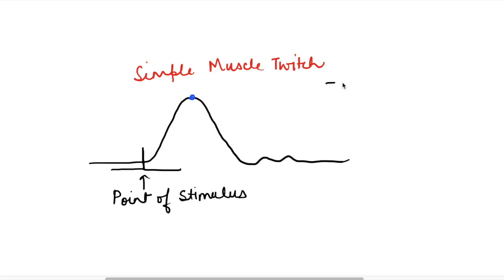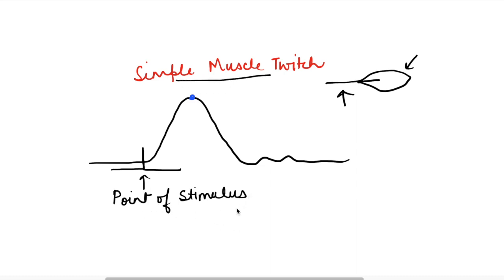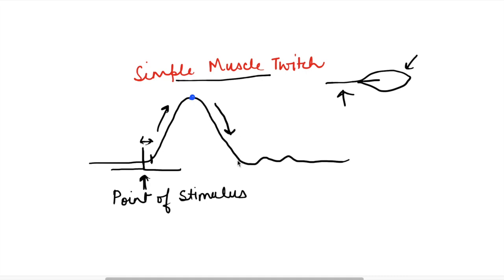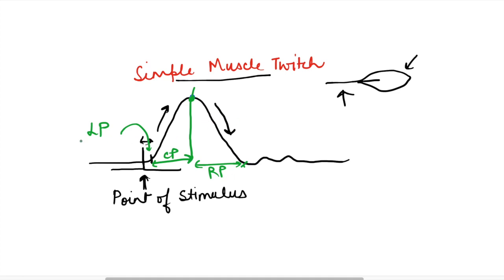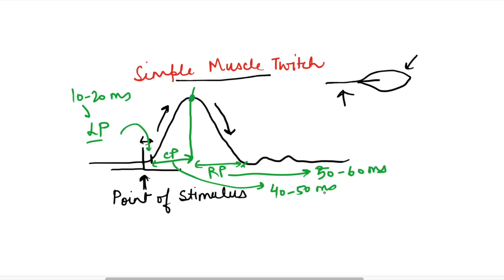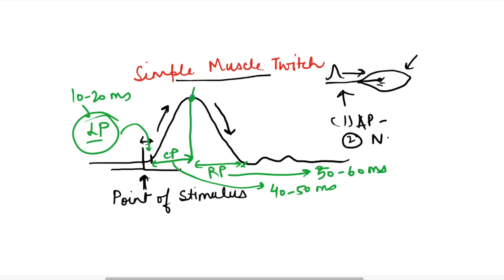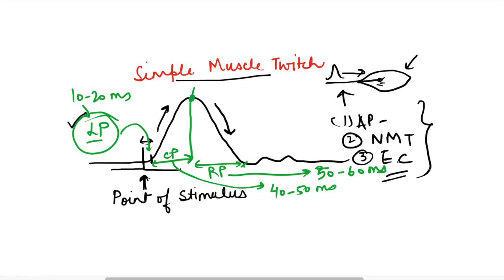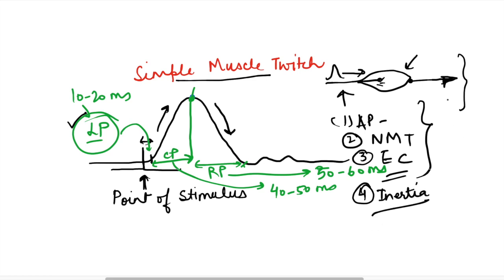Simple muscle twitch | simple muscle curve Amphibian graphs | Physiology Practical 1st year mbbs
Practical Physiology 1st year mbbs lecture on simple muscle twitch - experimental physiology